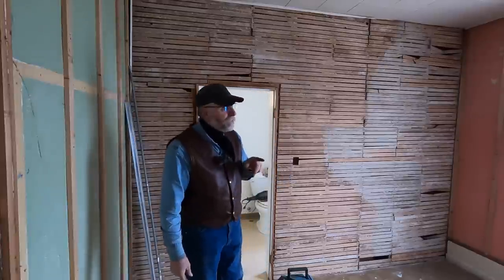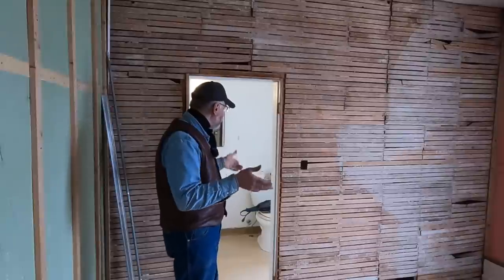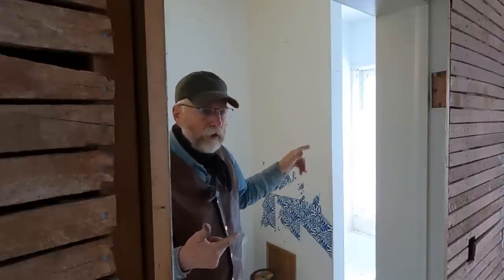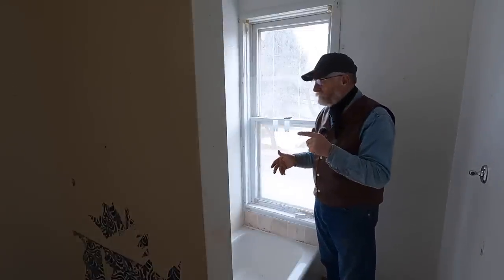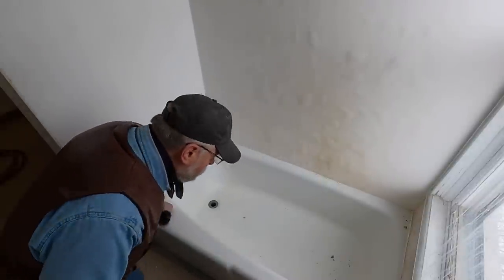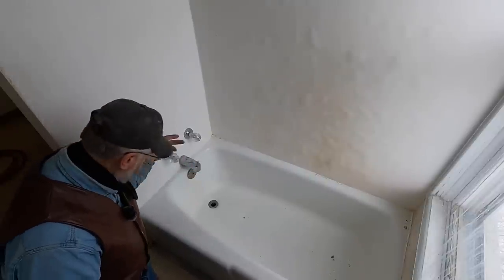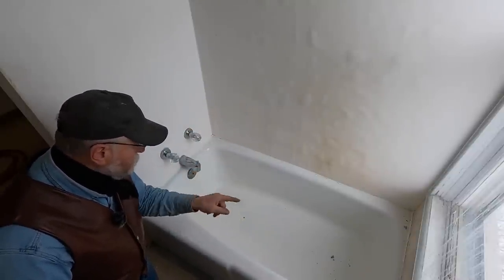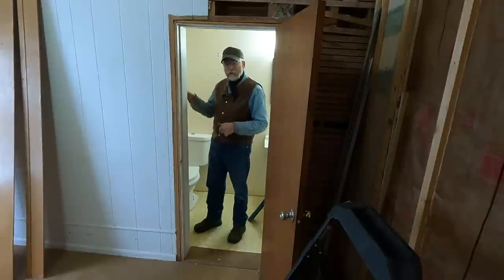1906 Hotel - Out With Cast Iron Tubs | Engels Coach Shop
Cast iron tubs present problems when being removed.  Sometimes they come out in 1 piece, sometimes they have to be cut into pieces.  I run in to both scenarios when removing these tubs from the 1906 hotel.  I want to update these bathrooms for showers, so these old tubs have to come out.

Merchandise Stores!

Tools used here in the remodel:
I am a fan of the cordless tools and use many of them on our off grid farm as well as here in the shop.
These are all Amazon links and if you find them useful they can provide commissions for this channel.

Makita Tower Work Light
My Makita reciprocating saw, 18v cordless
Makita 2 Gallon Wet/Dry Vacuum
I have several 7” Makita grinders
Makita Cordless Multi-tool;